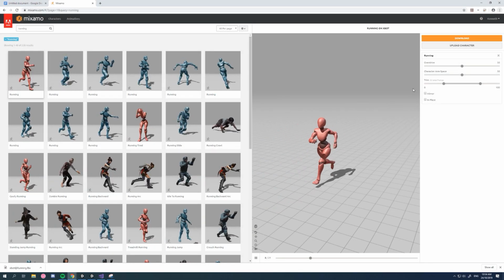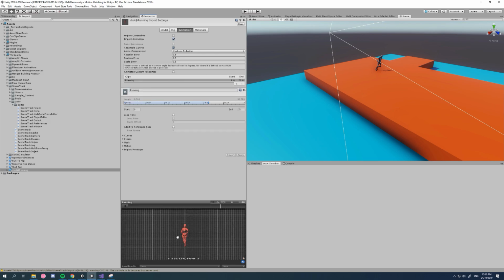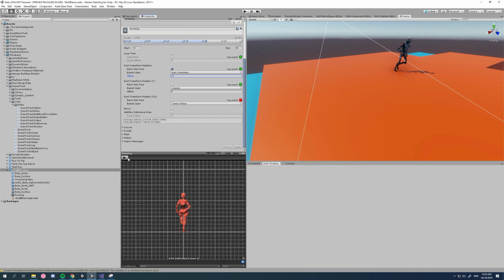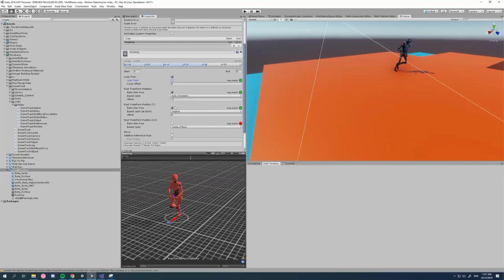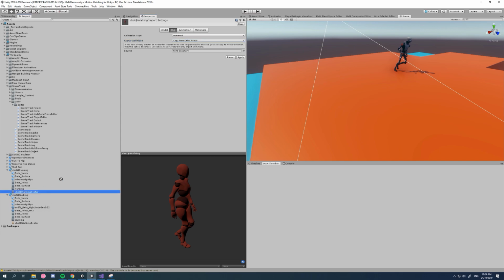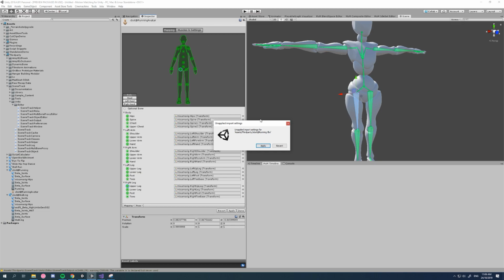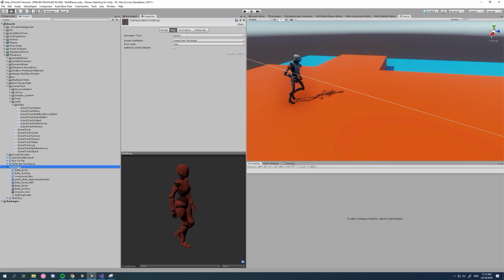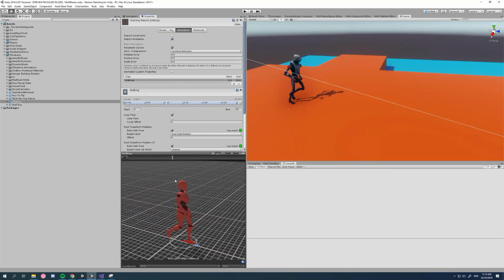Motion Matching for Unity: Tutorial - Get your import settings right!